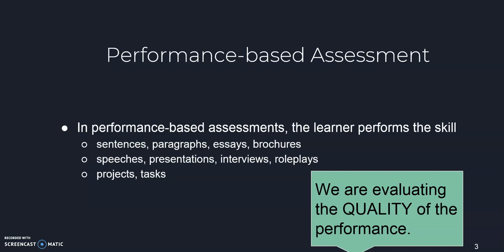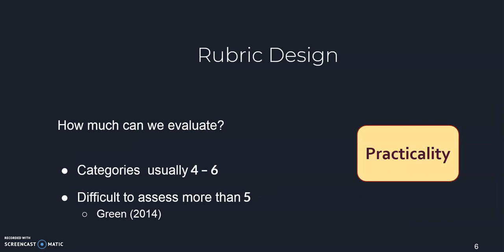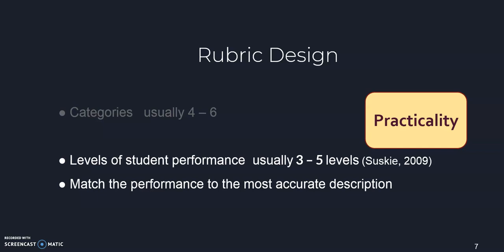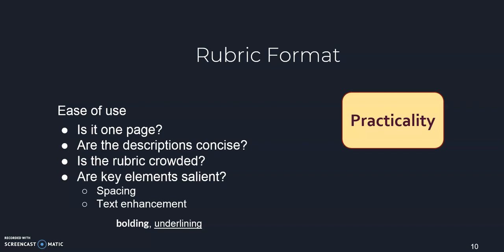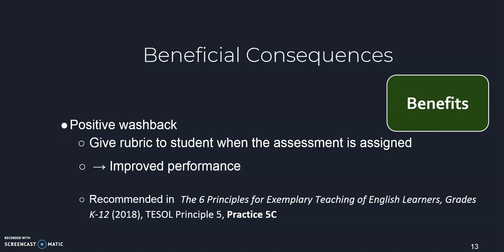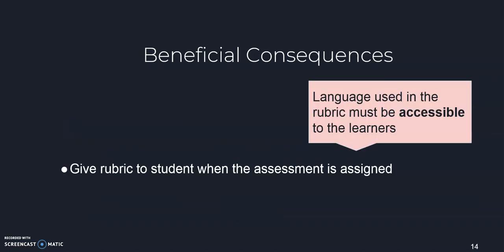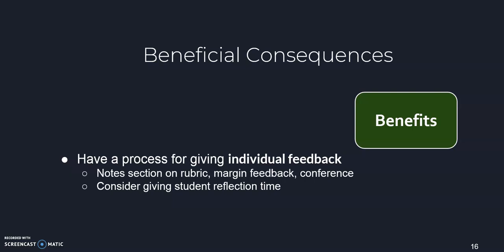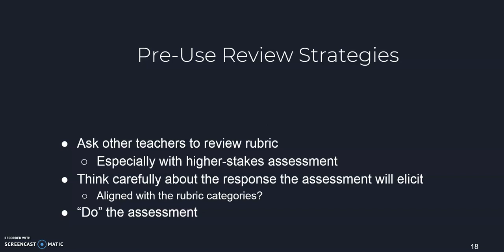Pre-use Review of Classroom Rubrics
This screencast (Part 3/5) explains the review process BEFORE using a rubric that you've created for classroom use.